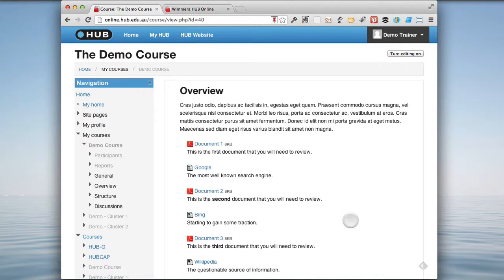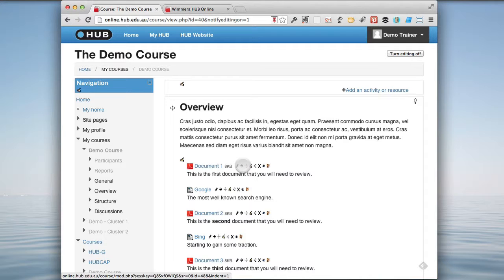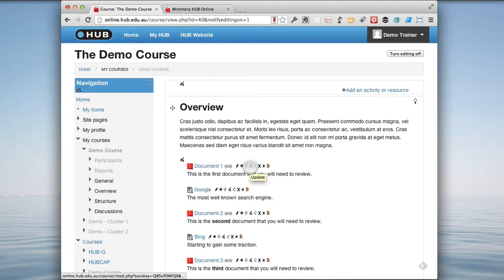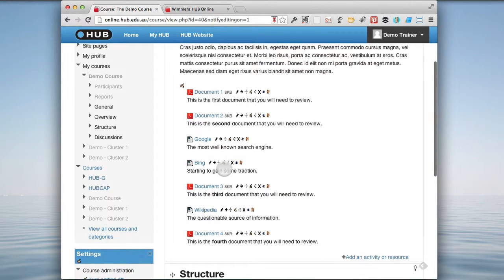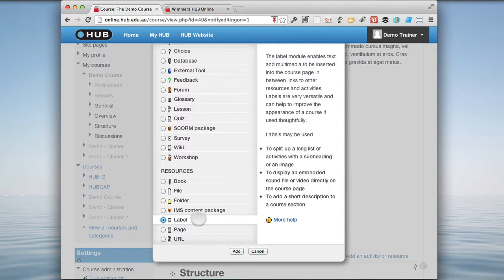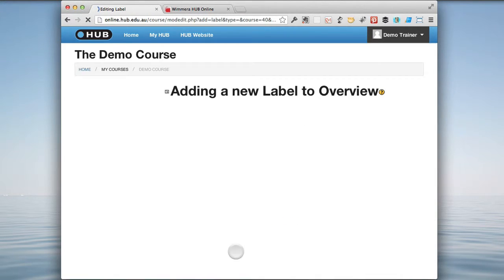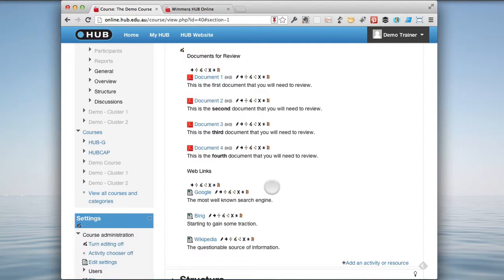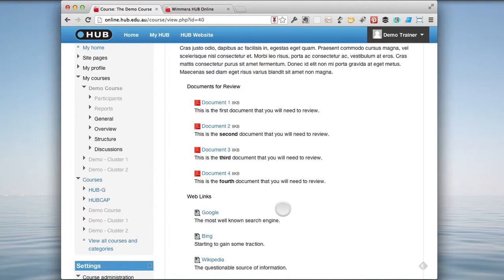HUB Online: 007 Using Labels for sorting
Using the 'Label' resource module in HUB Moodle to better organise your courses.